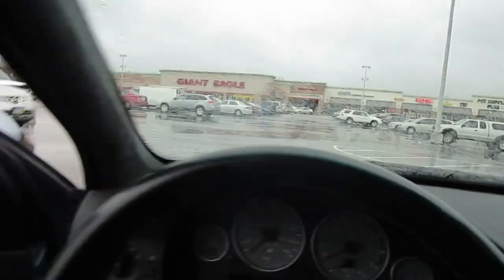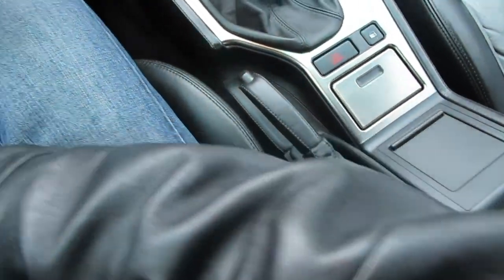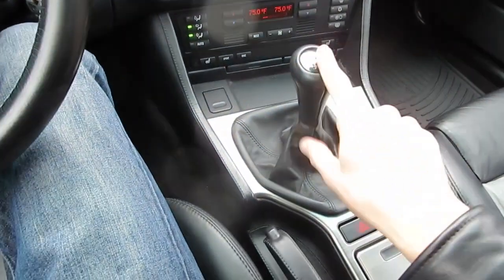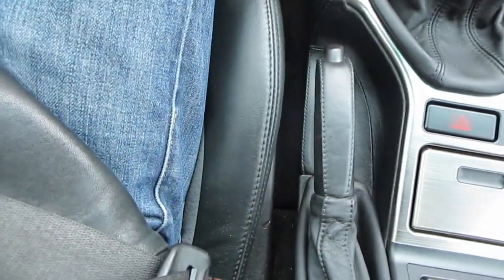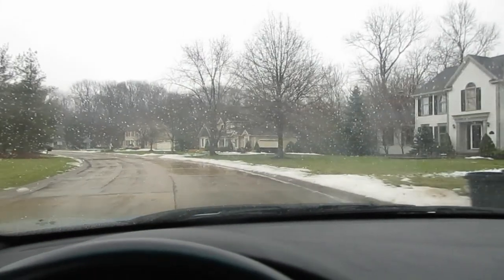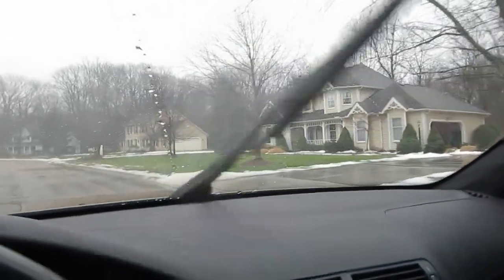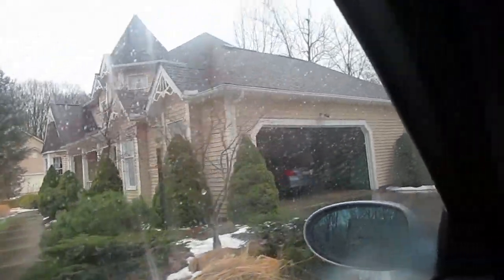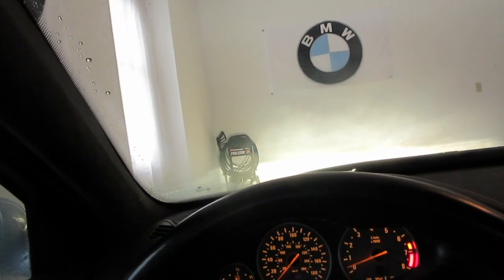Bob Evans 1/11/14 - Day 1,130